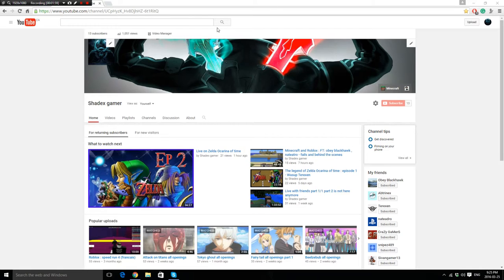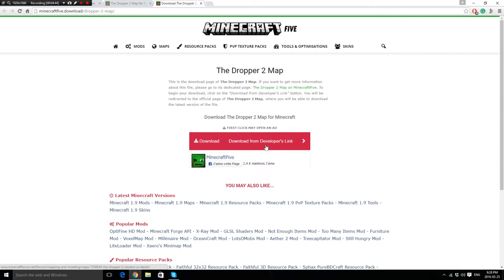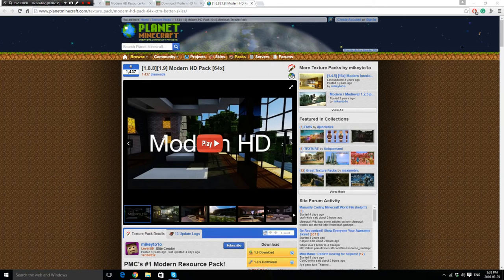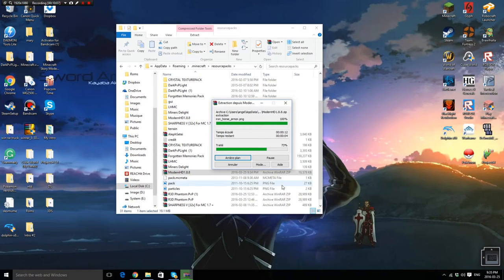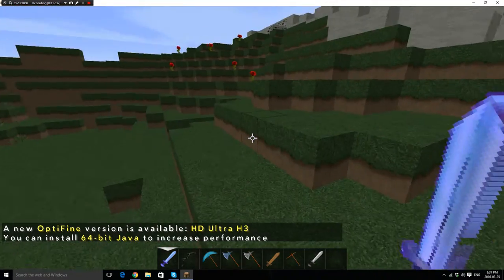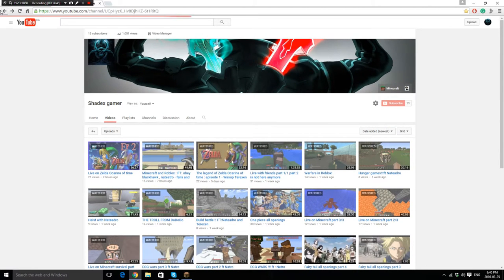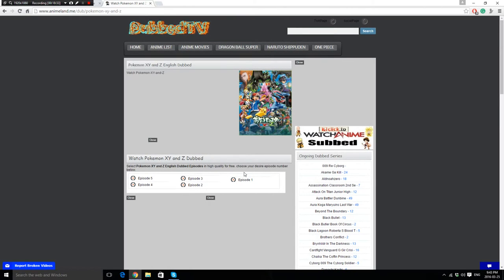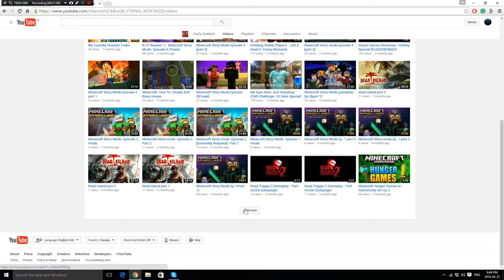Showing random stuff